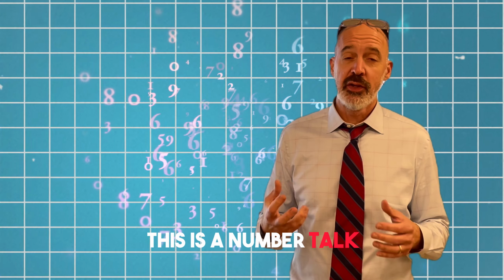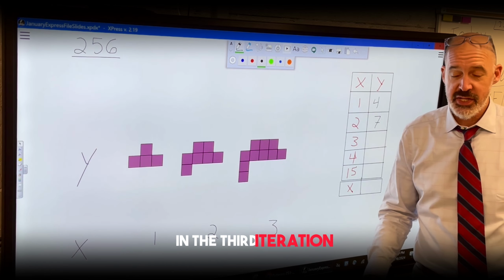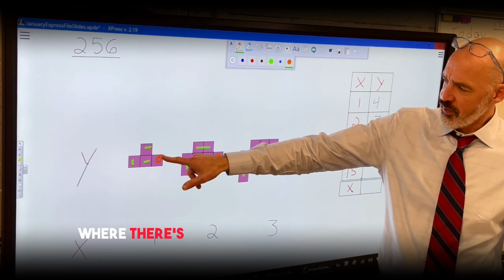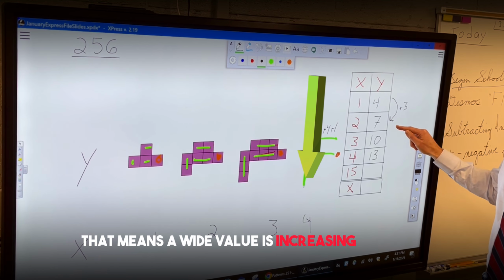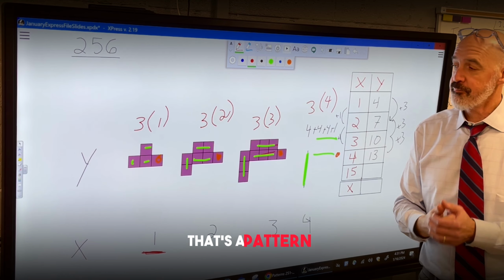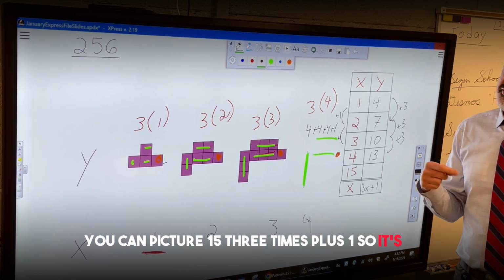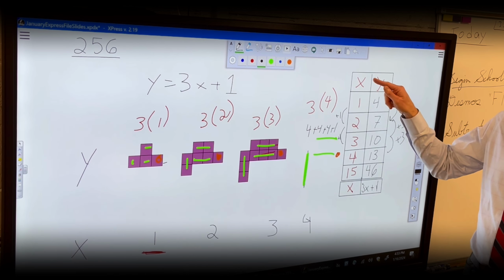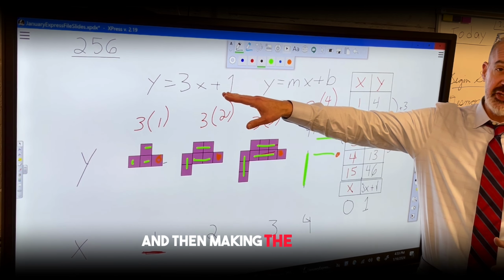Visual Pattern #256 - Use visualpatterns.org to help students SEE equations, tables and graphs!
This video dives deep and explores how a growing visual pattern can be interpreted and rewritten into a table, equation and graph. See equations in ways that make concrete sense. Show patterns from visualpatterns.org and ask good questions. You will be amazed at what your students can see and come up with. These activities are extremely creative and they engage the whole brain. Use the Desmos graphing calculator to see the graphs clearly!